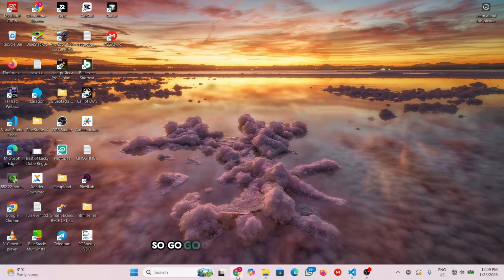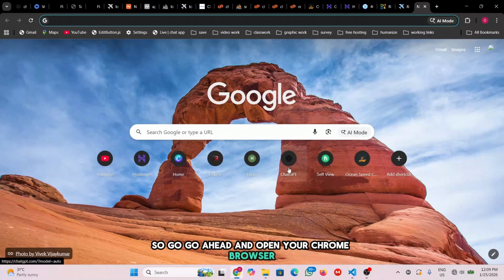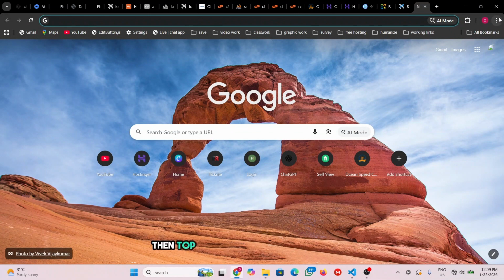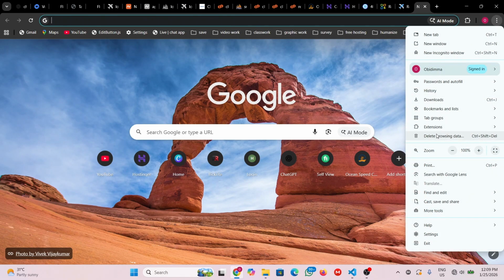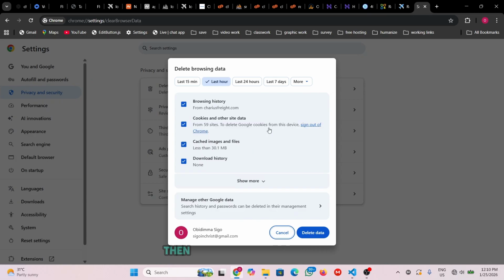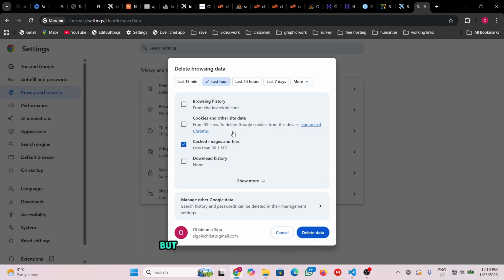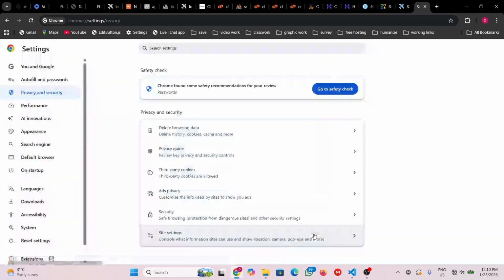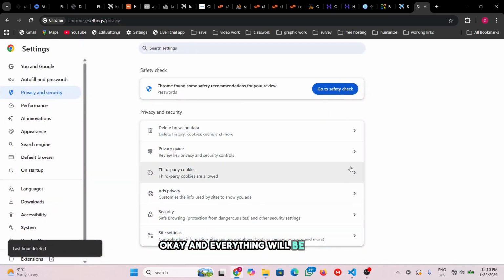Fix Website Loading Issues by Clearing Browser Cache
If a website isn’t loading properly, clearing your browser cache can fix the issue. In this video, I’ll show you step by step how to clear cache on popular browsers quickly and easily.